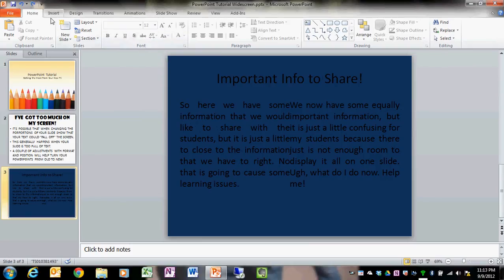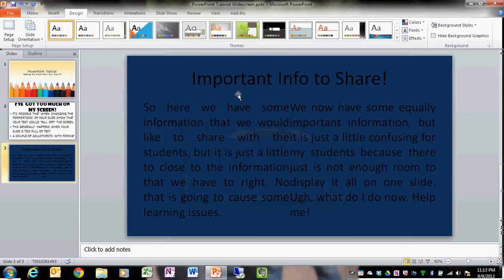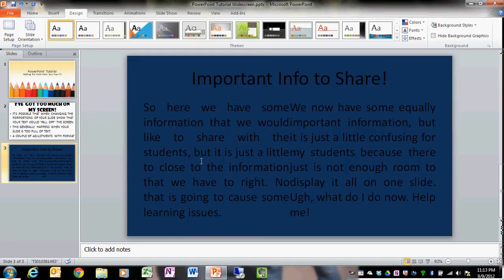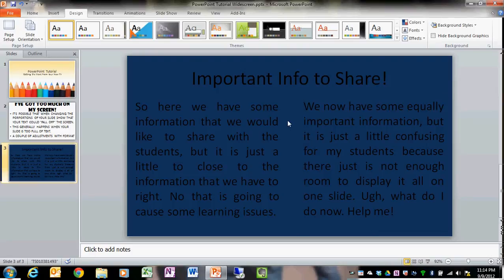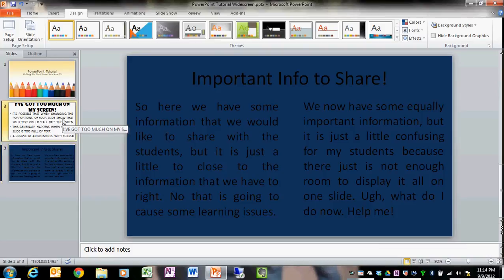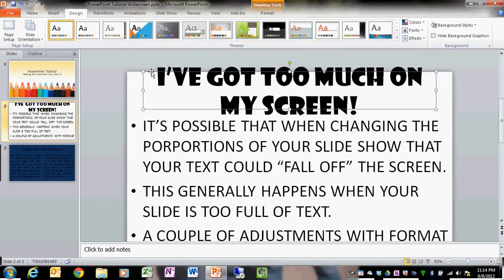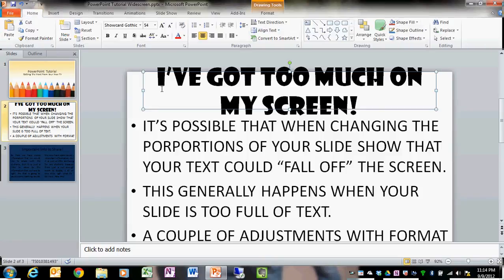PowerPoint Tutorial - Switching from 4:3 to 16:9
This video demonstrates how to alter the proportions of a PowerPoint slideshow from the standard size (4:3) to widescreen (16:9). This change in proportion is beneficial when projecting to a widescreen TV.